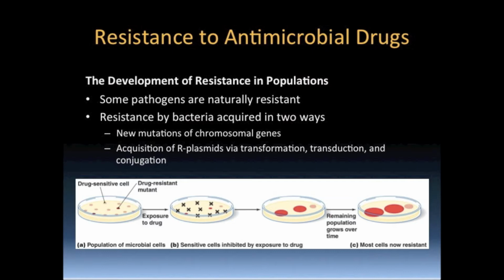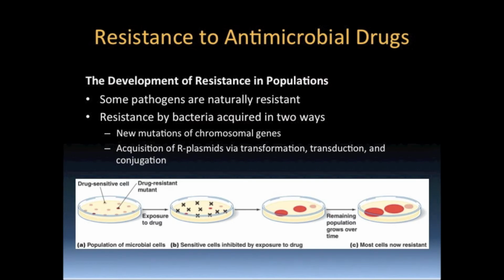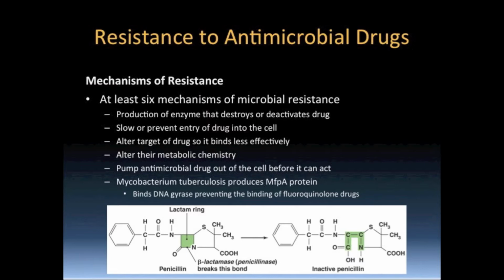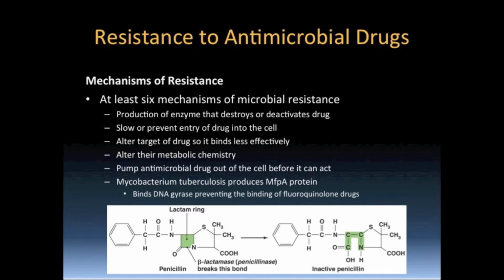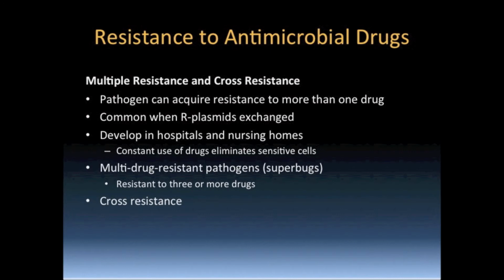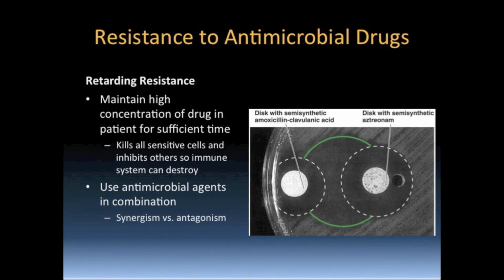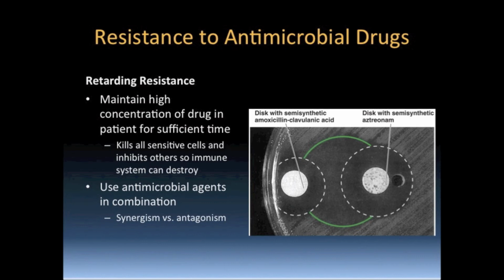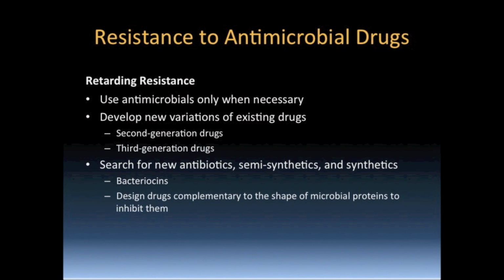Resistance To Antimicrobial Drugs